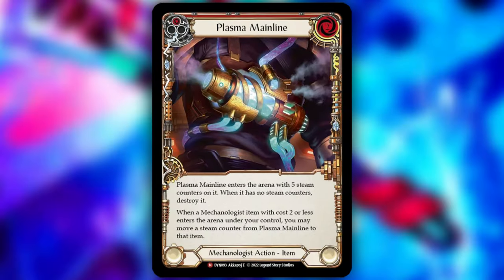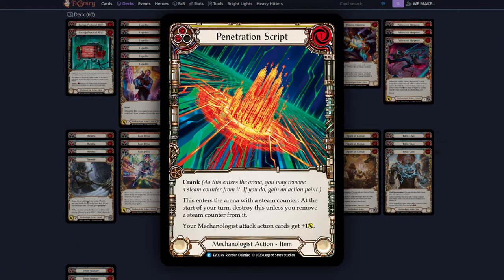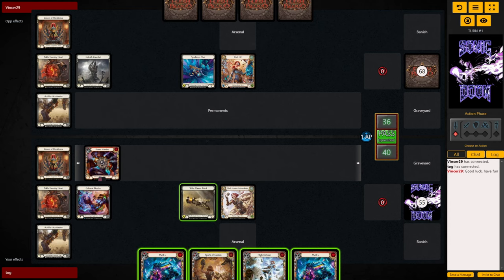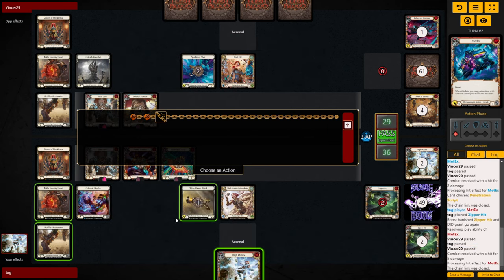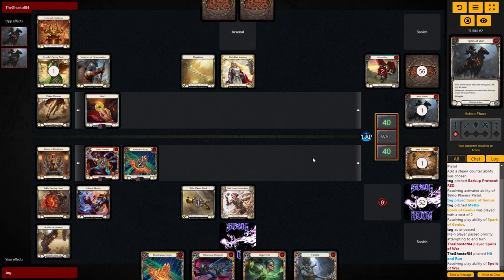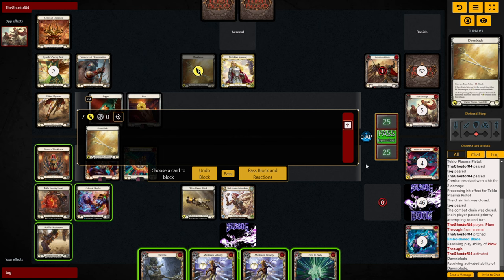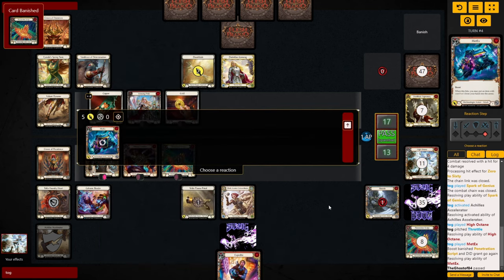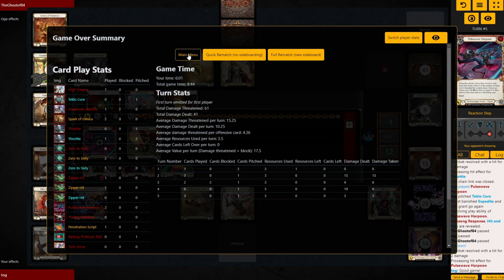Bright Lights BROKE Plasma Mainline (Gameplay)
Timestamps
00:00 - 02:30 Deck tech
02:31 - 05:10 Game 1
05:11 - 09:26 Game 2

Flesh and Blood TCG // FABTCG